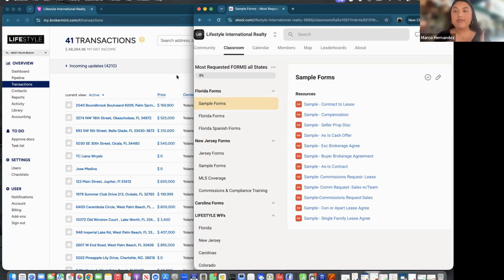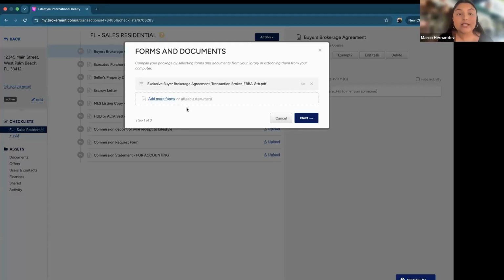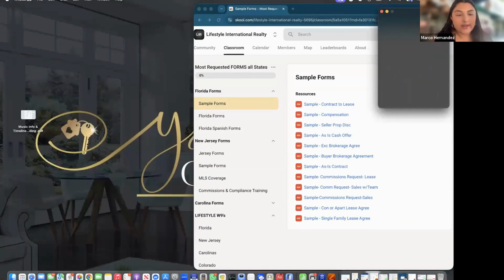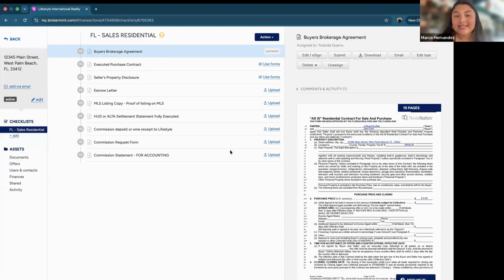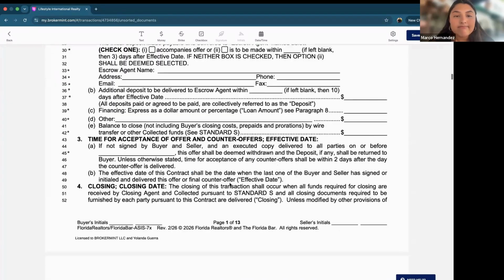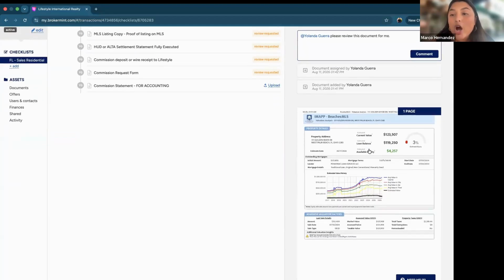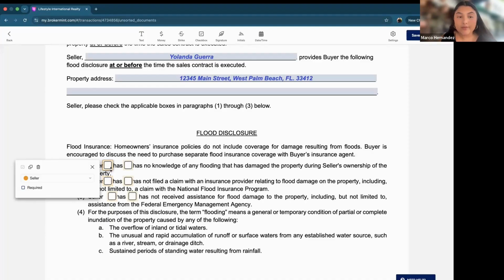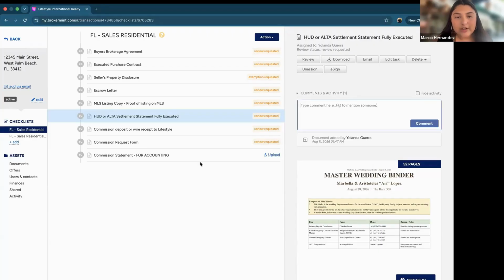HOW TO USE BOLDTRAIL 💻 | Hosted by Yolanda Guerra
Learn how to confidently navigate BoldTrail, Lifestyle International Realty’s transaction system. In this training, Yolanda Guerra walks agents through the platform and explains how to properly manage and submit transactions from contract to closing.

Get familiar with the BoldTrail workflow, stay organized, avoid common submission mistakes, and make sure your transactions move through the process as smoothly as possible.